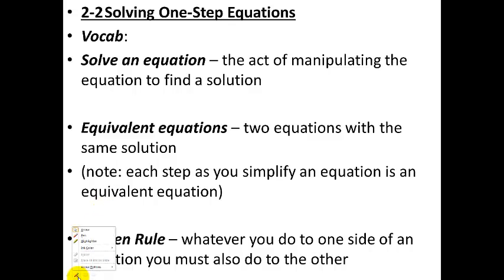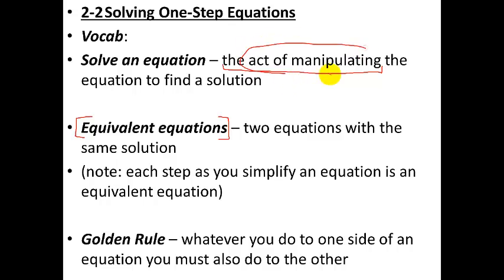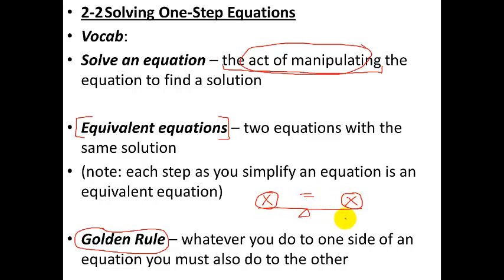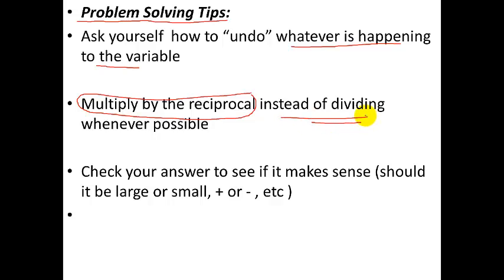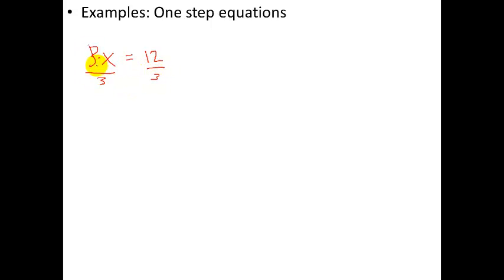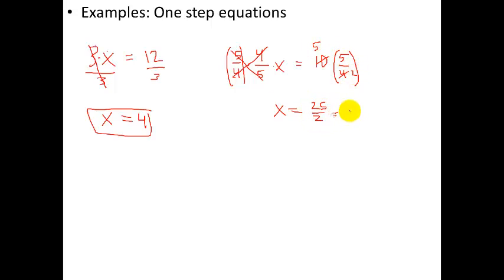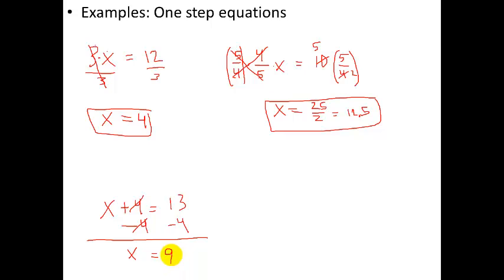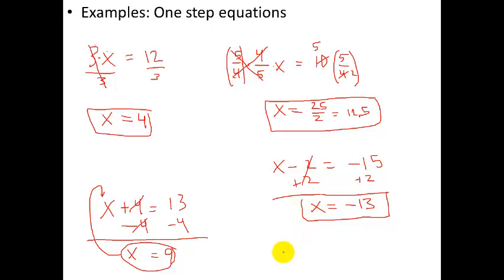Glencoe Algebra 1 02 2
Section 02-2 Solving One-Step Equations